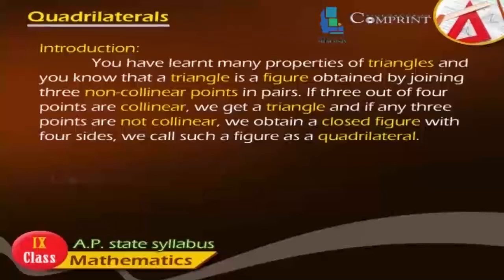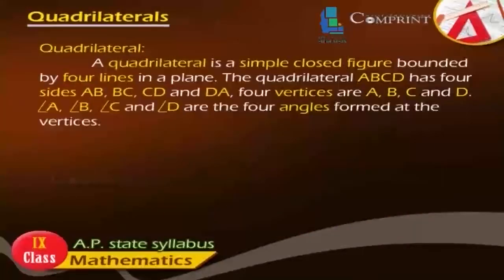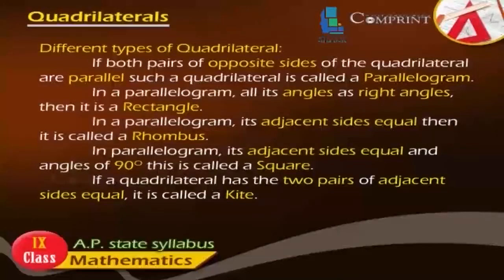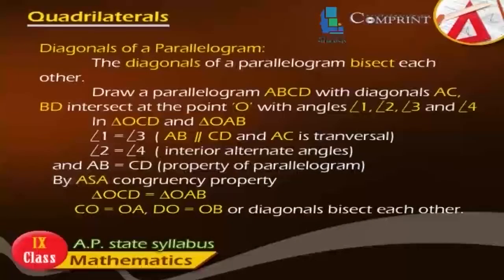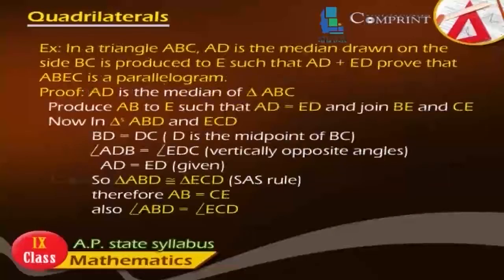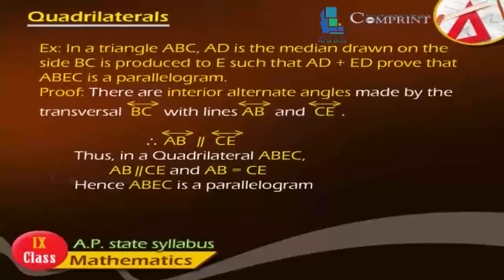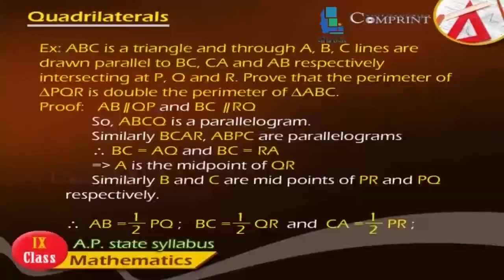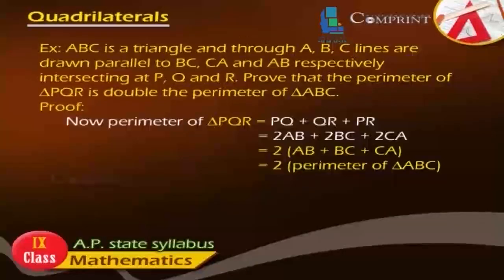9th Class Maths || English Medium || Quadrilaterals || 2020 New Syllabus || Digital Teacher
9th Class Maths  || English Medium || Quadrilaterals || 2020 New Syllabus || Digital Teacher

Quadrilaterals,9th Class Maths, English Medium. AP And Telangana State Syllabus Online by Digital Teacher.